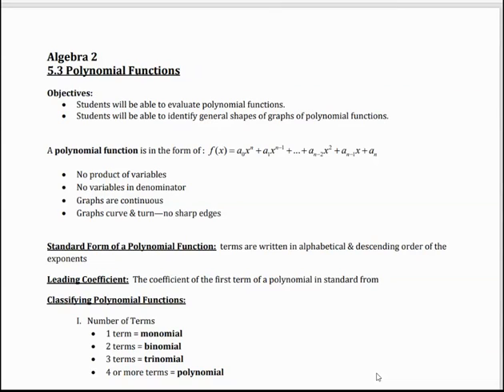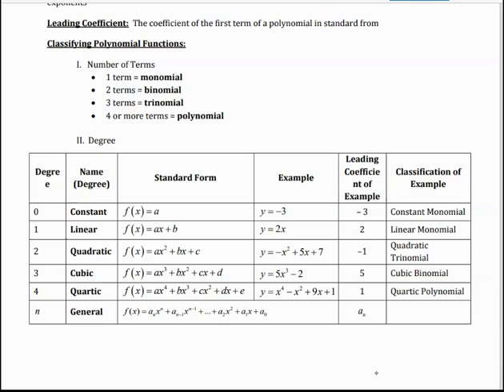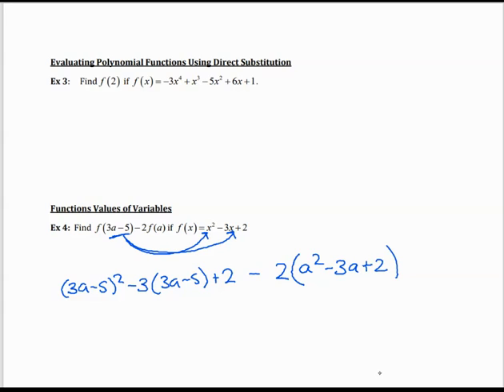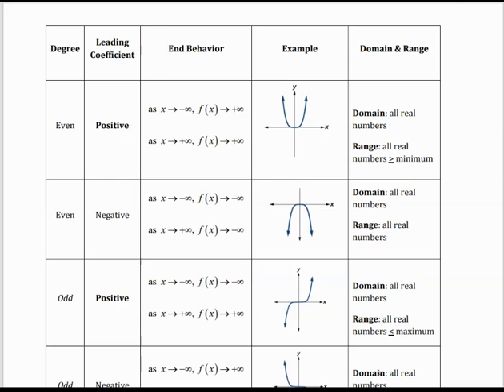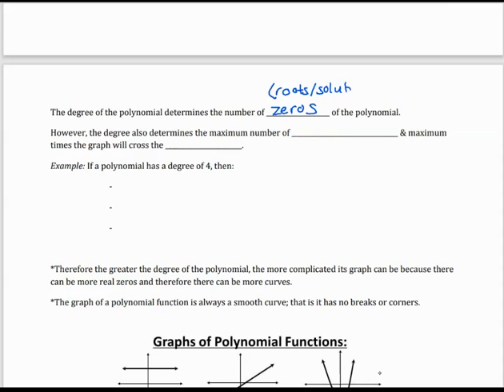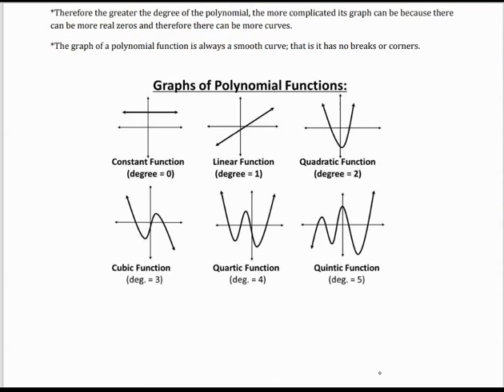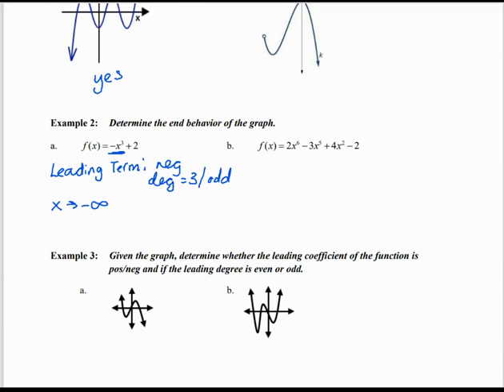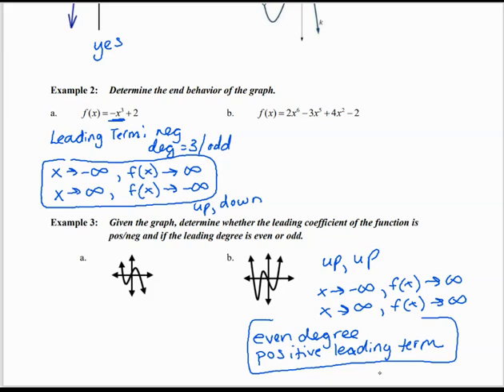Notes 5.3 Polynomial Functions